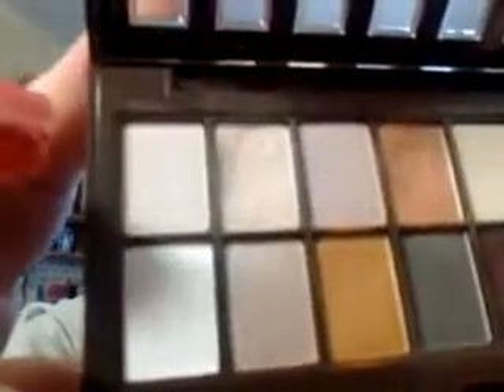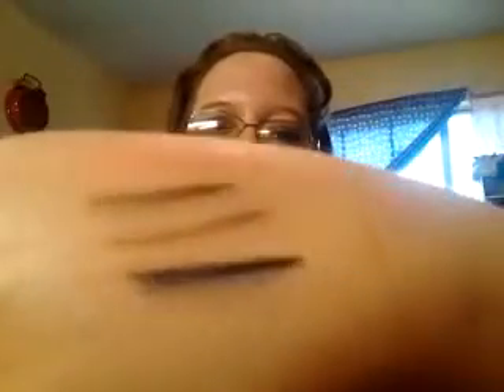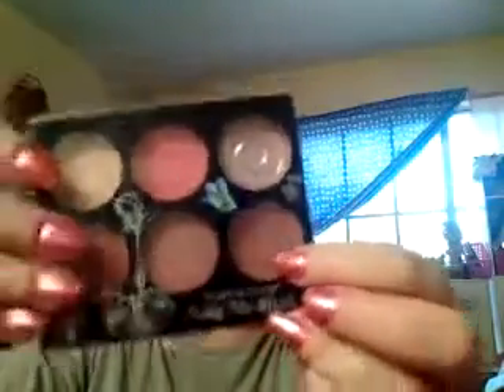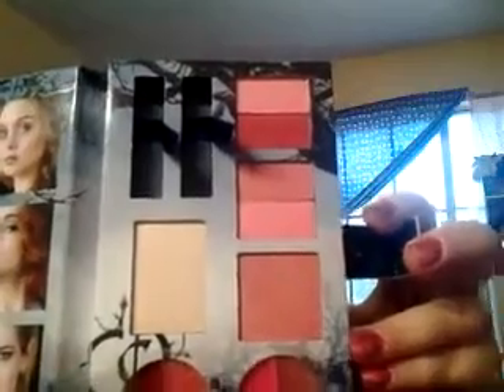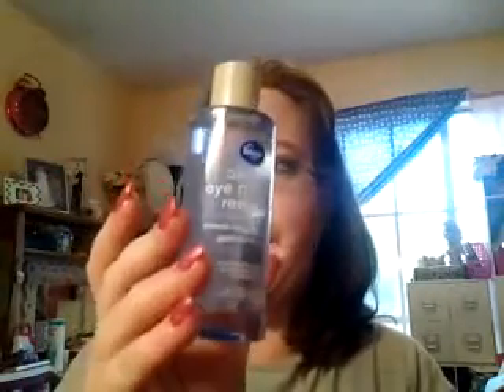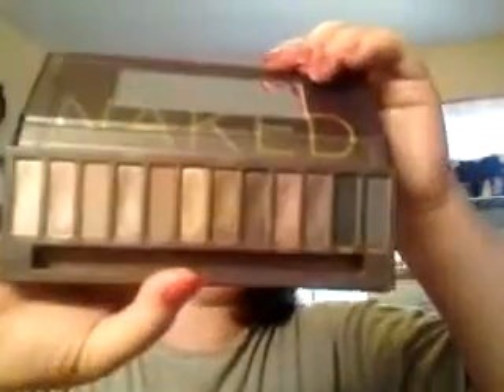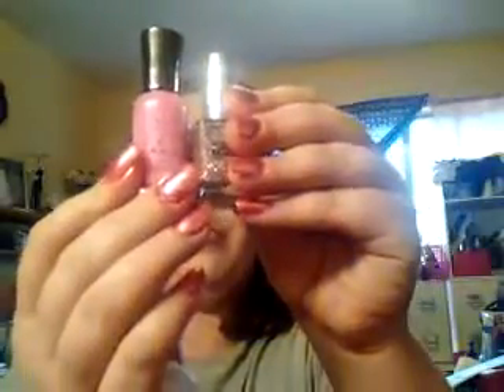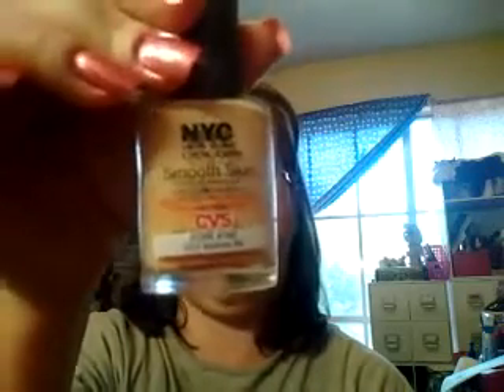Saturday afternoon makeup chit chat 5-5-12.flv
Wooooo hoooooooooo it's Saturday morning makeup chit chat. Talk about what we will wear for the week, scrap booking, losing stuff, the bad week we had, crappy nail polish, magazines we spend too much money on, baby birds, compliments we got. again! You might need a nap after watching this.